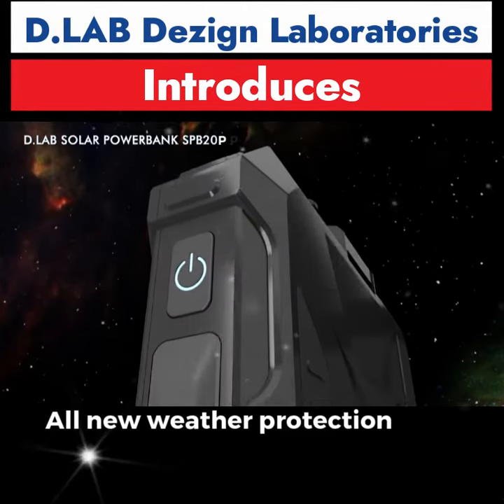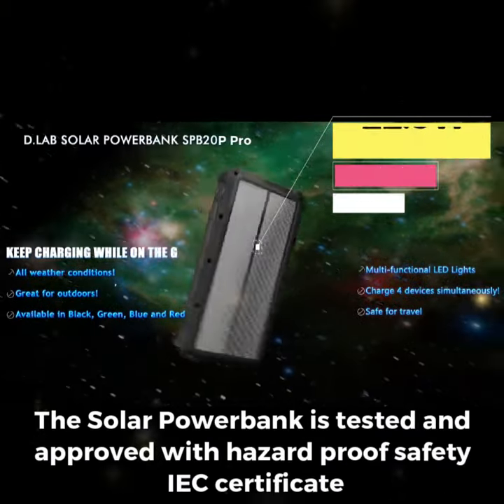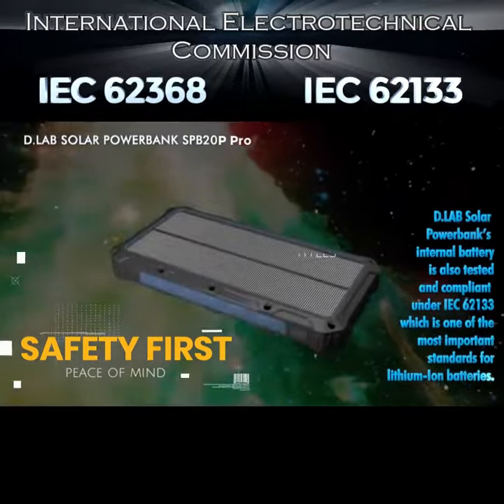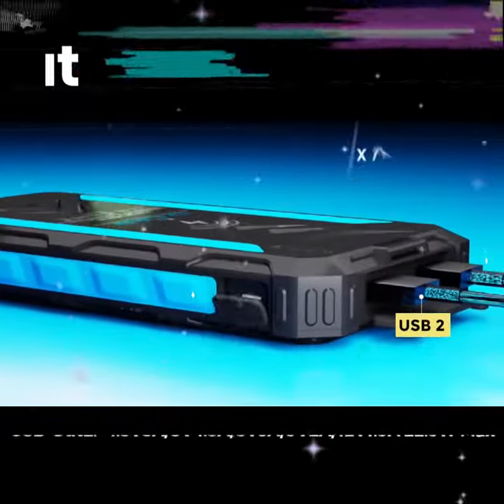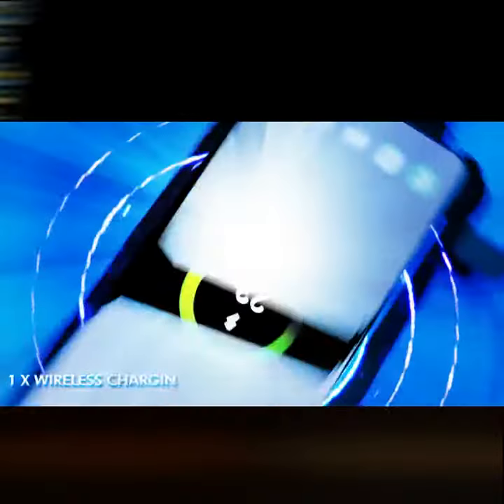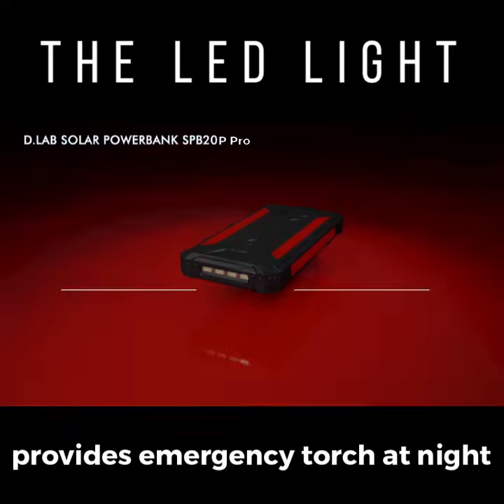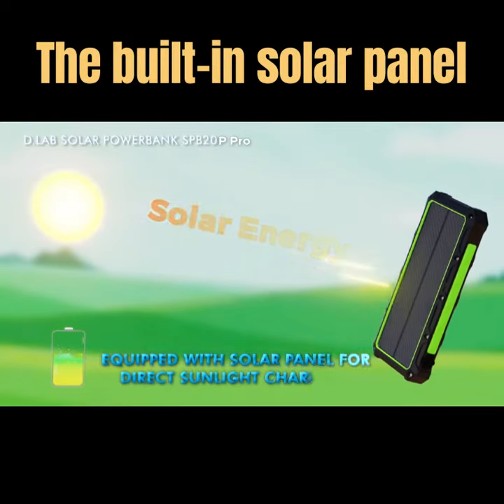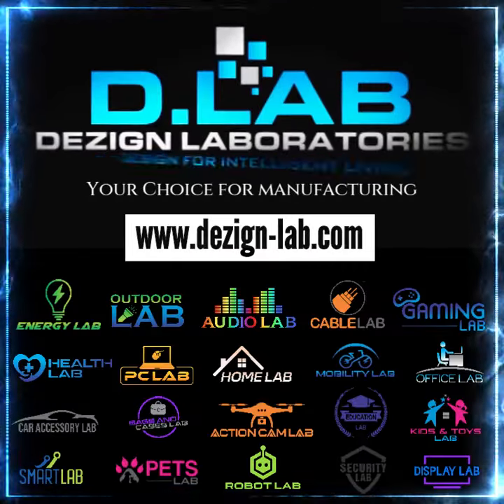D.LAB 20k Solar Powerbank Pro (SPB20P)